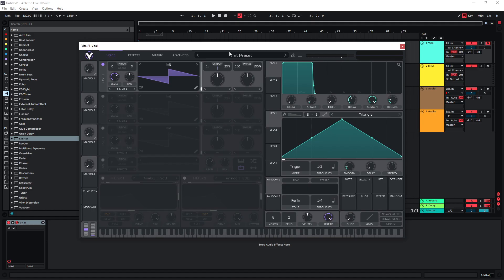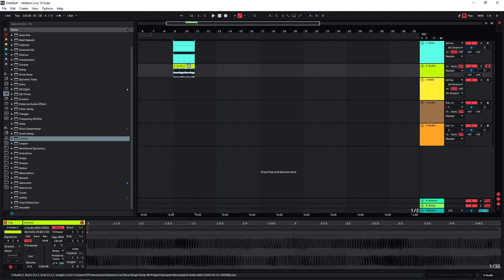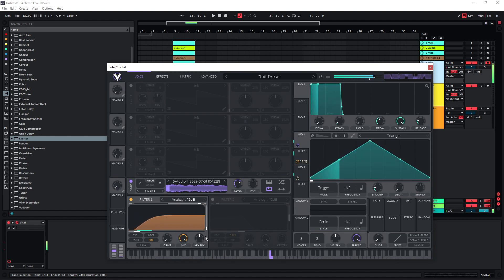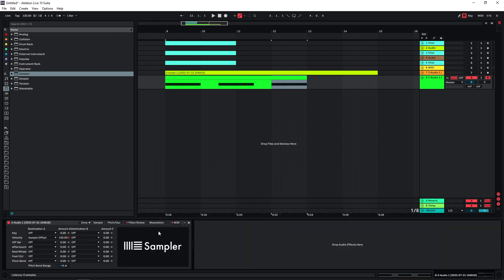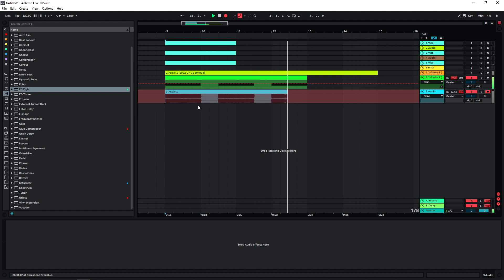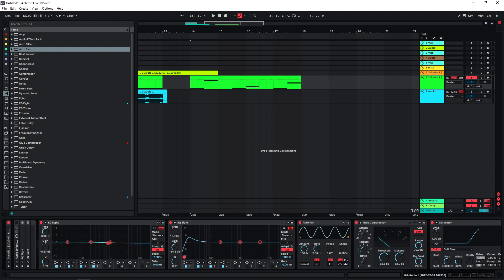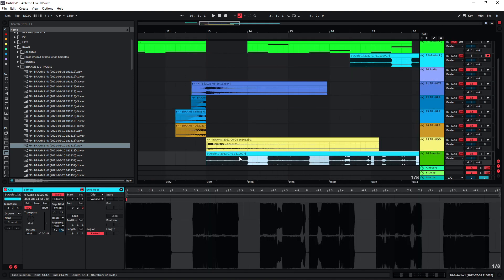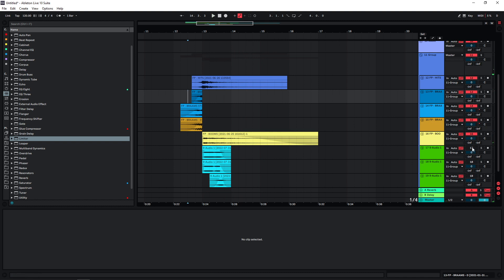How To Sound Design Cinematic Neuro Basses (using Vital and a sampler)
In this sound design tutorial I show how to sound design cinematic neuro basses using Vital and a sampler. While neuro basses are very popular within certain subgenres of electronic music, they can also be used for cinematic sound effects and trailer music, in a similar way to the usage of braam sound effects.

In this video I'm using the free soft synth Vital for synthesizing the sound, but it should be possible to replicate this in other soft synths as well. I'm also making use of Ableton's stock sampler for further processing of the sound, but any sampler can be used to follow the tutorial.

0:00 - The sound
0:19 - Oscillator setup
0:58 - Filter and effects
1:42 - First resample
2:08 - Importing sample into Vital
2:20 - Adding more movement
3:12 - Second resample and import
3:28 - Adding more movement
4:14 - Third resample and consolidating all files
4:29 - Using a sampler and sampler setup
5:12 - Creating the first variation
6:49 - Bouncing the variation
7:02 - Creating the second variation
8:40 - Bouncing the second variation
8:55 - Creating a cinematic sound effect
10:16 - Adding the neuro bass